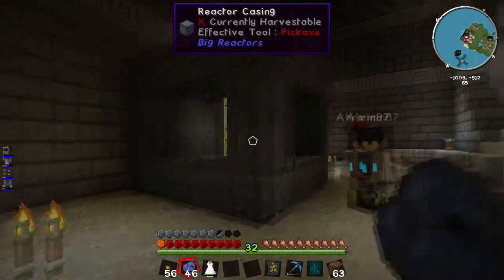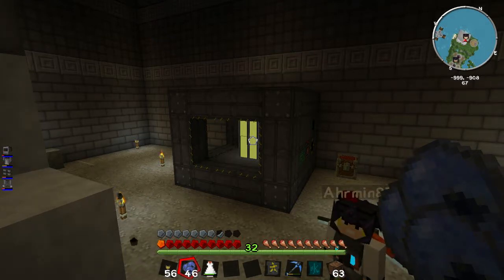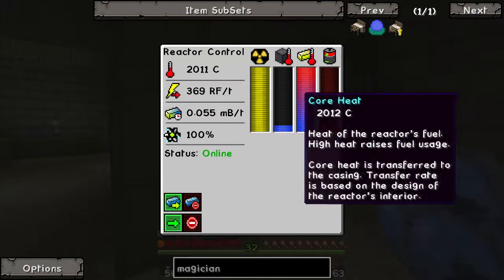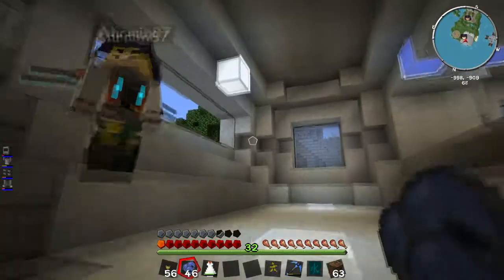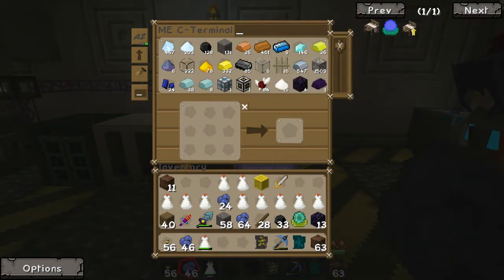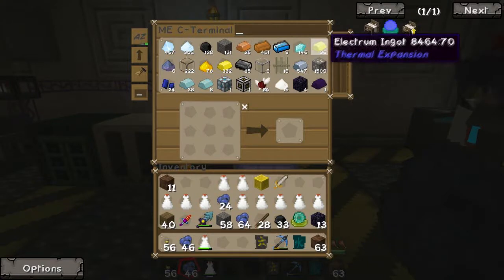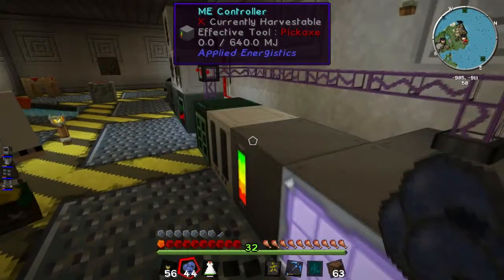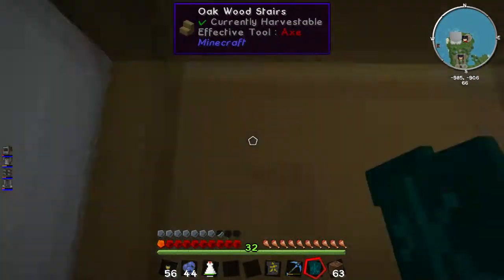Minecraft -22- The Cookie Cure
Dudeman finds a way to make his statue a more accurate likeness of himself.